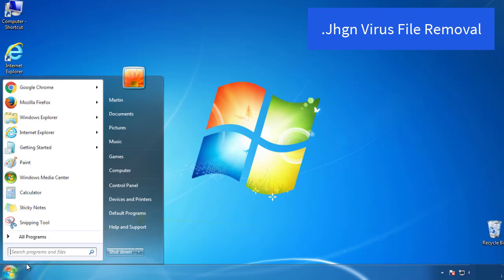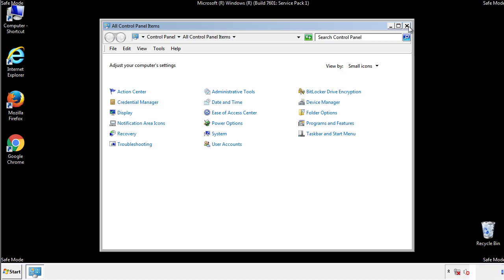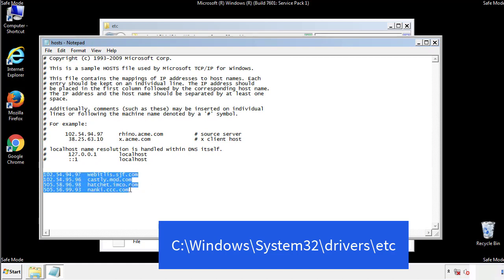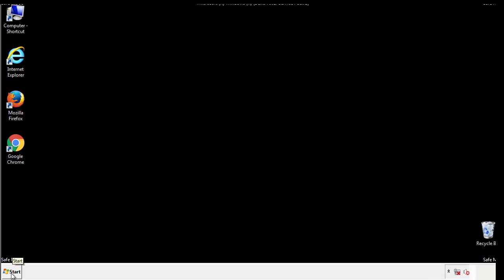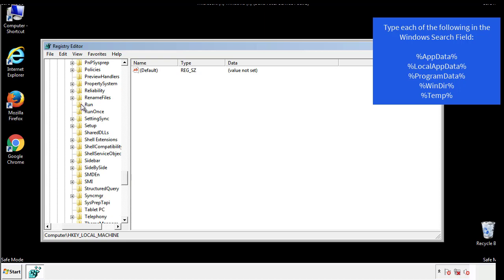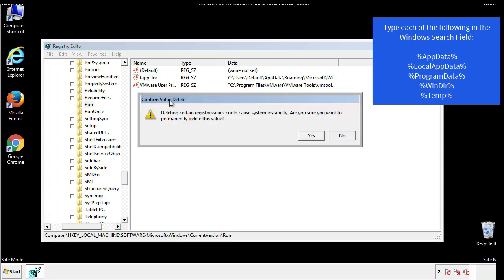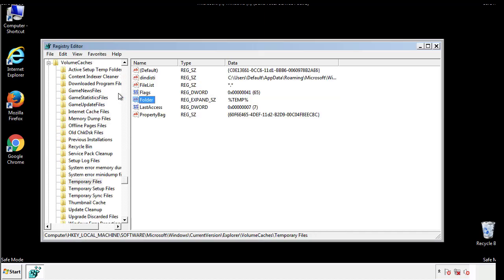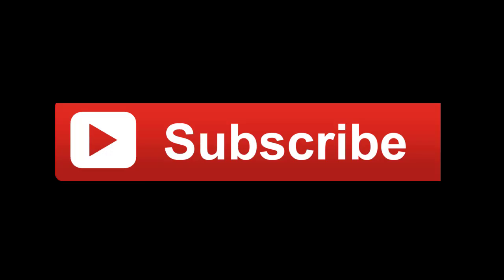Jhgn File Virus Ransomware [.Jhgn ] Removal and Decrypt .Jhgn Files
.Jhgn File Virus Ransomware Removal (+.Jhgn File Recovery)

How to remove Jhgn ransomware (Virus Removal Guide)
.Jhgn Files Virus (STOP) – How to Remove + Restore Files
Remove Jhgn Ransomware and Decrypt .Jhgn Files
Remove .Jhgn Virus (File Recovery+ Ransomware Removal)
.Jhgn File virus - Remove It and Recover Files
How to remove Jhgn Ransomware - virus removal steps
.Jhgn Files (STOP Ransomware) – Remove + Restore Data
.Jhgn file virus ransomware (Restore, Decrypt .Jhgn extension files)
.Jhgn file virus Removal Guide – Help To Decrypt Your Files
Guide – How Do I Decrypt .Jhgn File Extension Virus
.Jhgn file virus Removal Guide +File Recovery
How to Remove .Jhgn Ransomware and Restore .Jhgn Files
Get Rid of .Jhgn file virus (Remove Ransomware + Recover Data)
Remove .Jhgn file virus And Recover Encrypted Files
Remove Jhgn ransomware and retrieve the encrypted files
How To Uninstall .Jhgn file virus From PC
How to Get Rid of .Jhgn file Virus Effectively?
How To Delete .Jhgn file virus From PC
Uninstall .Jhgn ransomware from Windows 10
Remove .Jhgn ransomware virus (+File Recovery)

Howtoremoveguide